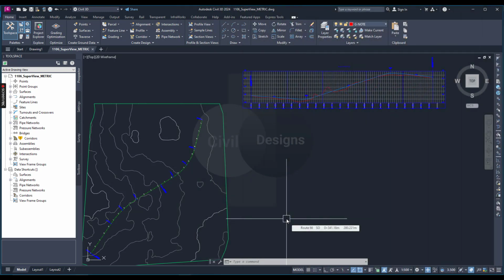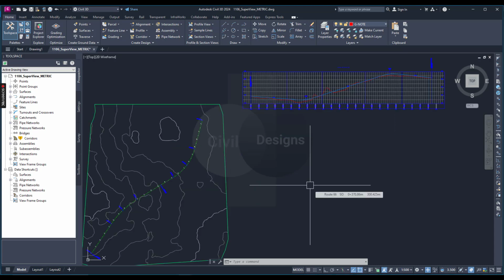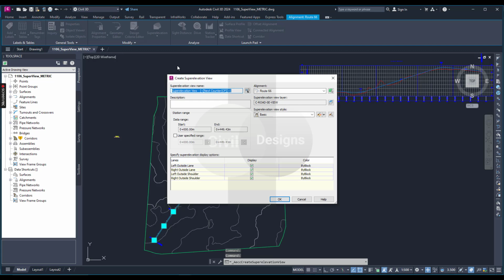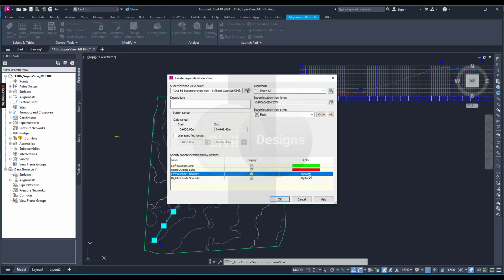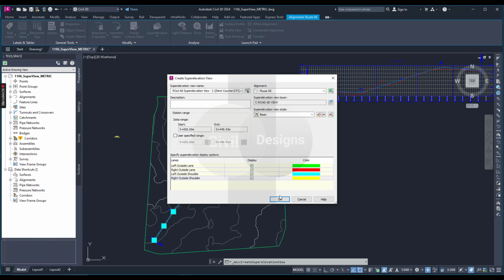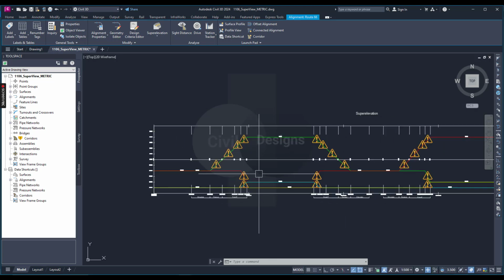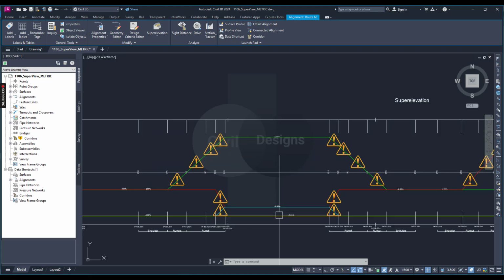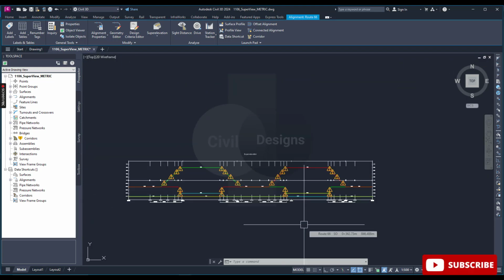How to Create Superelevation View in Civil 3d | Civil 3d Road Design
Learn how to create a Superelevation View in Civil 3D step by step for professional road design projects. In this Civil 3D tutorial, you'll understand superelevation and cant view, how to get understand superelevation view, how to calculate superelevation in Civil 3D, how to set superelevation band in Civil 3D, and superelevation design in Civil 3D. You'll also learn how to apply superelevation to road design and how to add and remove superelevation from curves in Civil 3D. Whether you're looking for a Civil 3D tutorial for beginners or advanced workflows, Civil Designs and Civil 3D Pro provide practical, real-world Civil 3D training to help you master road design.